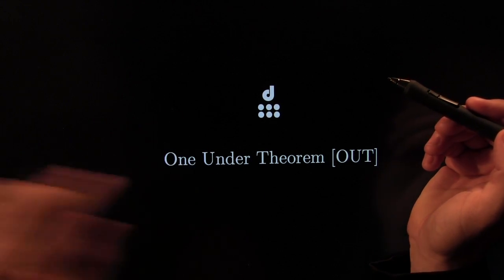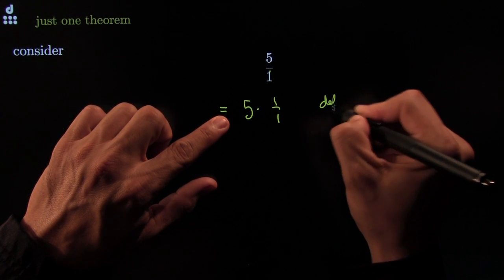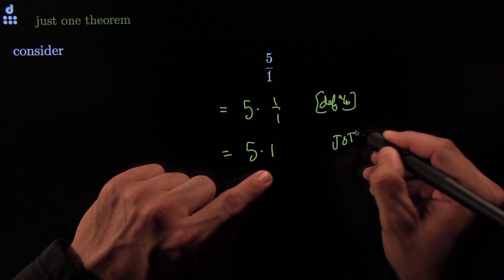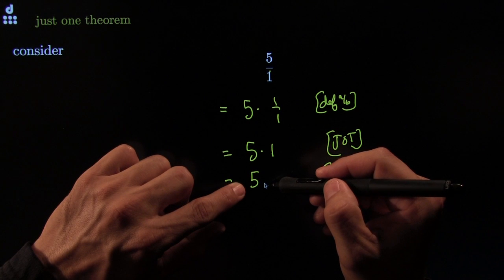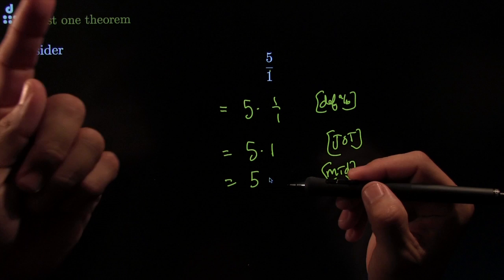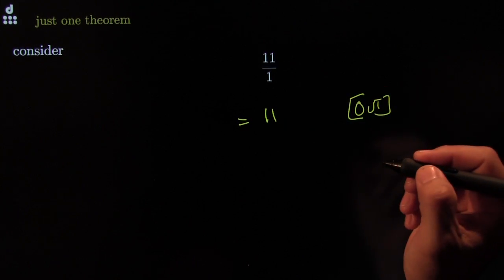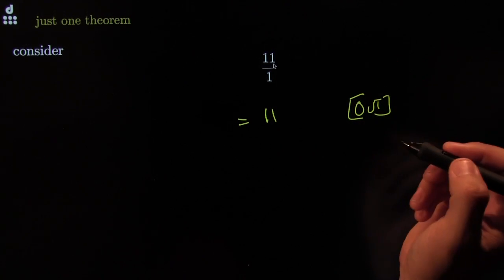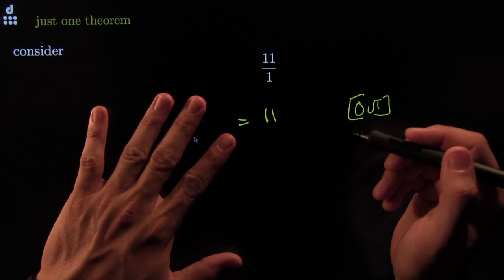046.03.01 OUT One Under Theorem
This video is about 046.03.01 OUT One Under Theorem